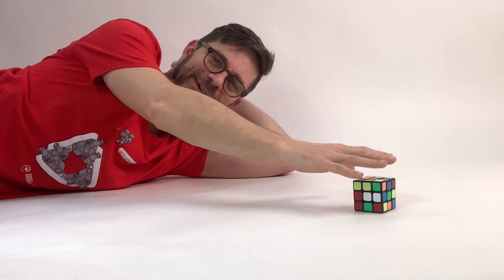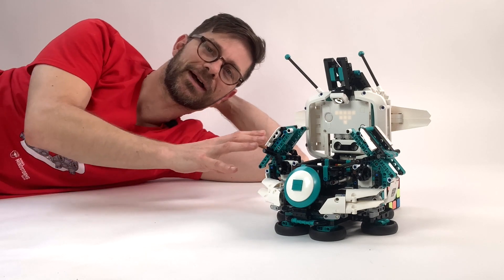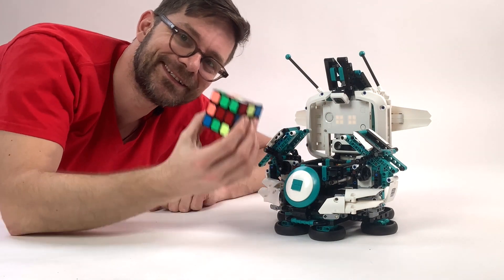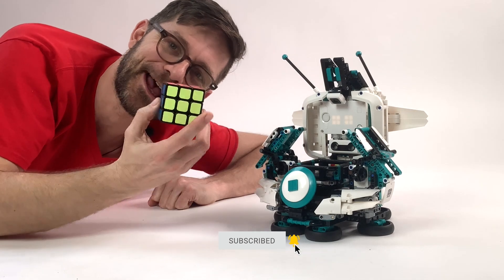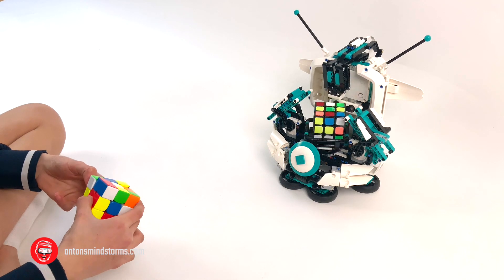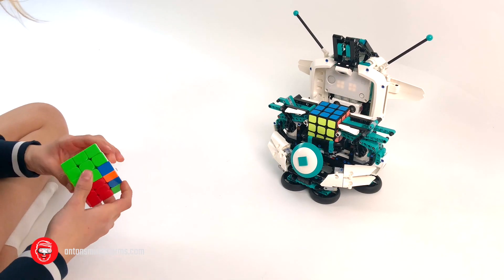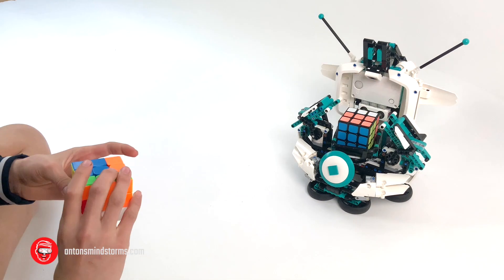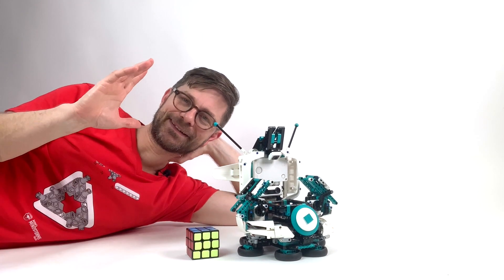One-kit Rubik's Cube Solver with LEGO MINDSTORMS Robot Inventor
Watch the cube solver in action - it solves many different cubes in under a minute. For many humans, it is pretty hard to beat this one. With the FREE building instructions, you can build one too! You only need a single LEGO 51515 set. Link to building instructions in the video.

--- Chapters ---
00:00:00 Rubiks Cube Solver
00:00:23 Required LEGO to build this robot
00:02:02 A full scan and solve with timer
00:02:41 51515 Rubik's Cube Solver Robor Building Instructions
00:03:22 Human vs. Robot competition
00:05:37 Enjoying more solves by the Robot Inventor Cube Solver

--- Links ---
Code and building instructions: